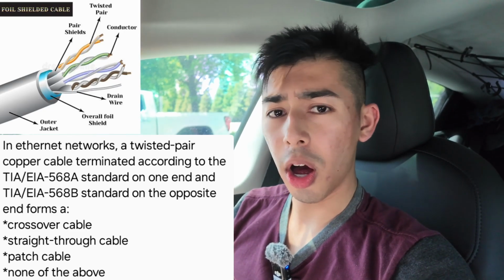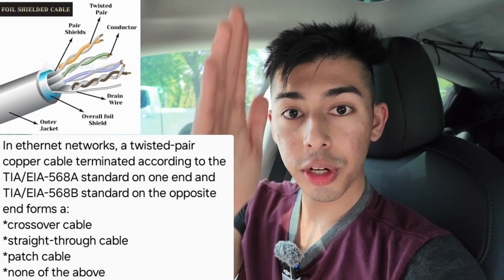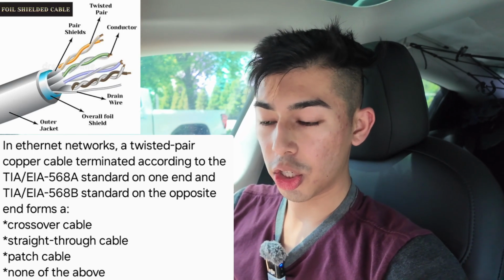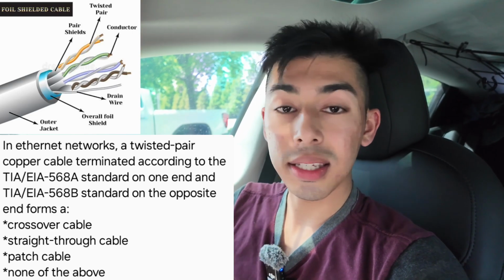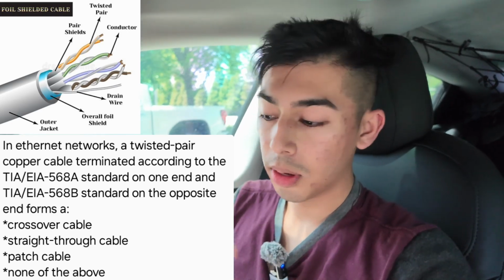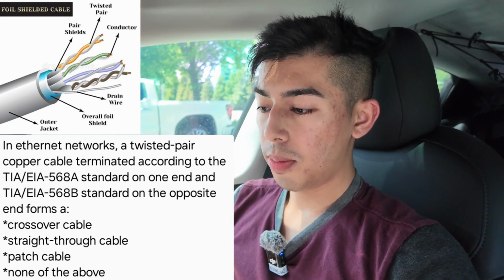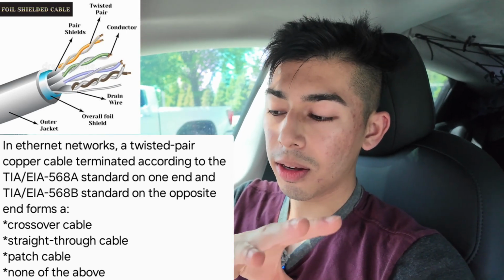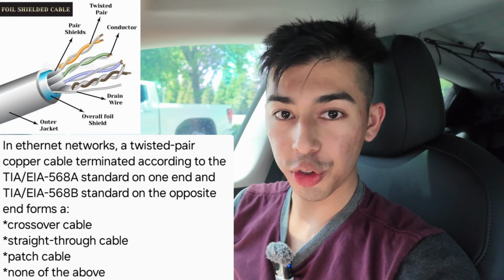Crossover Cable: TIA/EIA-568A to TIA/EIA-568B Wiring | Comptia A+ study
A cable terminated according to the TIA/EIA-568A standard on one end and TIA/EIA-568B standard on the opposite end creates a crossover cable. The key difference between the 568A and 568B standards lies in the swapping of the orange and green wire pairs. By having one end wired to 568A and the other to 568B, the transmit (TX) pins on one end are connected to the receive (RX) pins on the other, enabling direct device-to-device communication without the need for an intervening hub or switch.